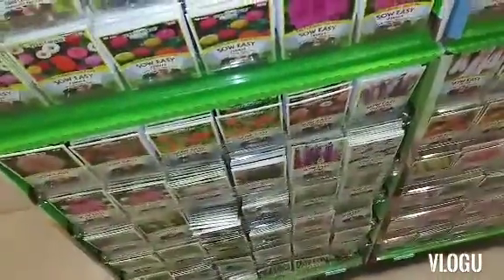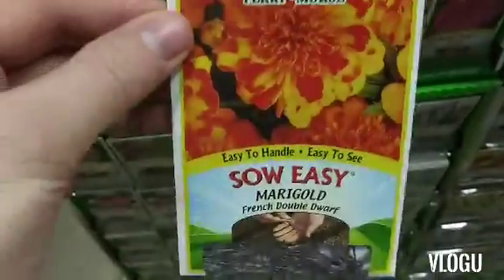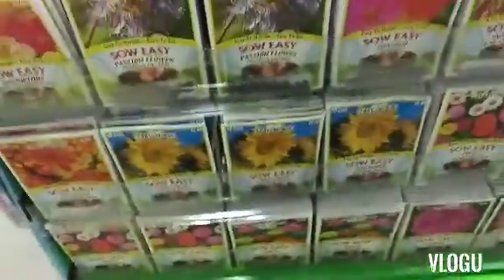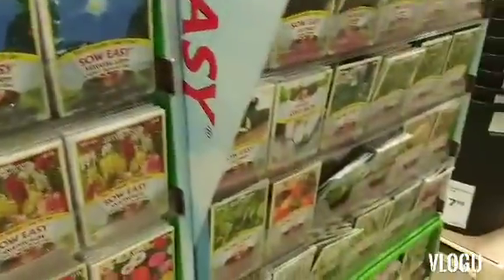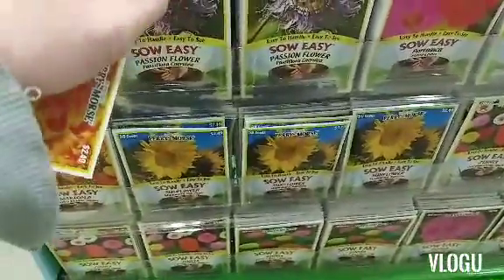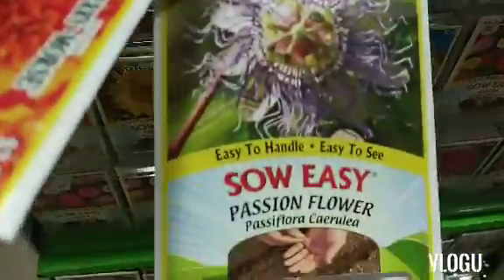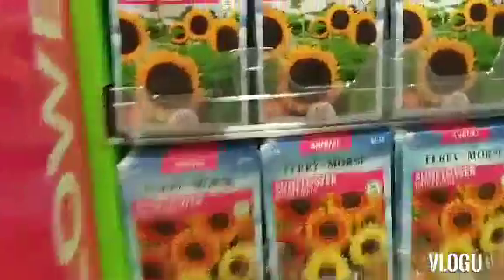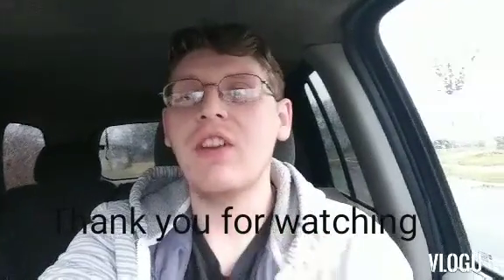A Day in my life volg go to Lowe's with me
In today video i am going to lowe's come with me